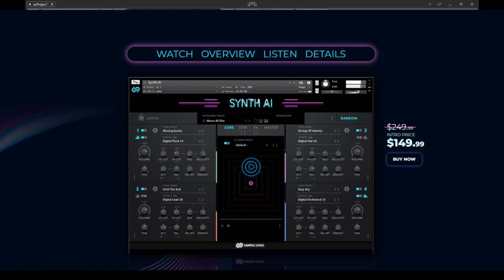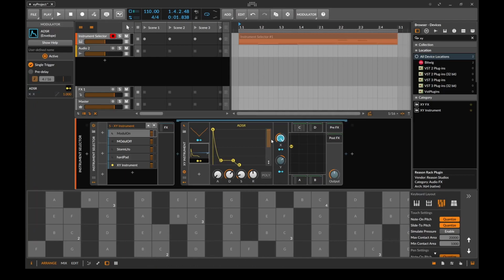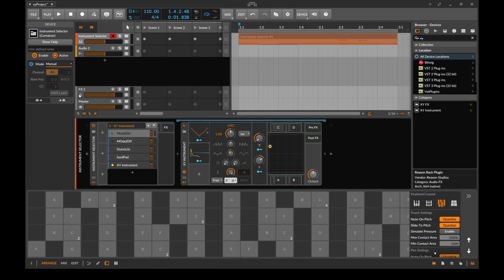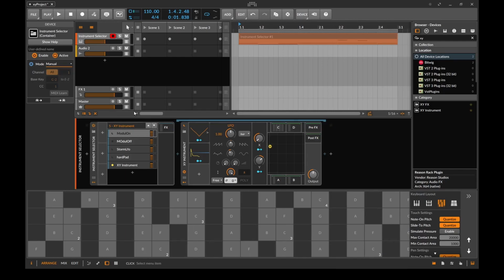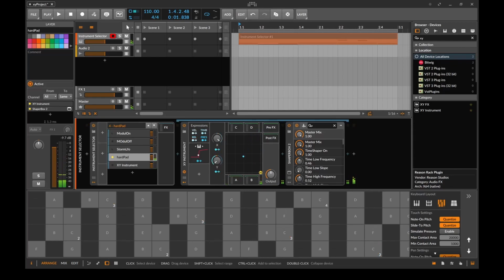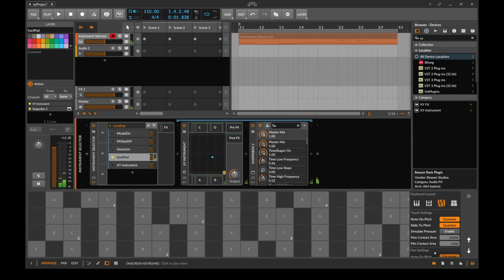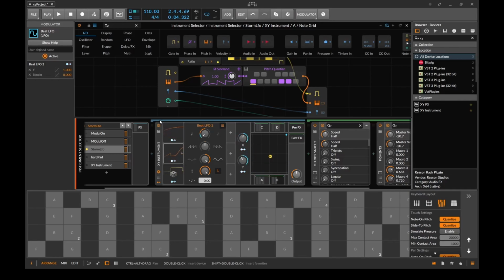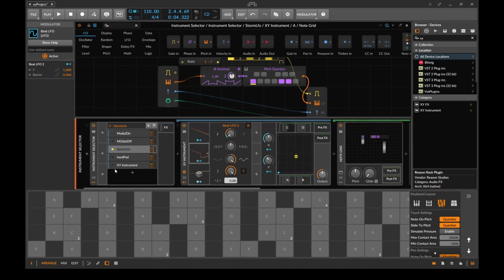A killer feature of Bitwig: the XY Pad, Touch Keyboard and Instrument Selector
You might have seen the livestream recording of me playing around with this, if not, it's 30 minutes of me demonstrating this feature with various layers etc.. This is the condensed version that don't play with the sounds much, but is a tad more focused on what I'm doing rather then the sounds.